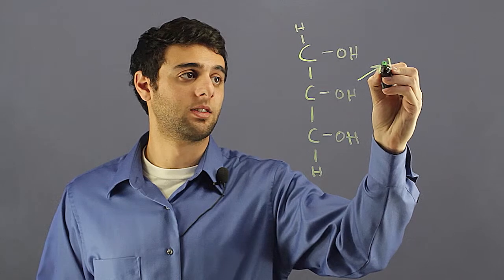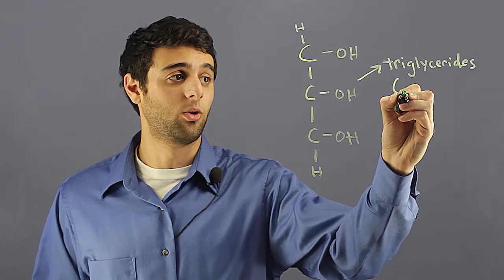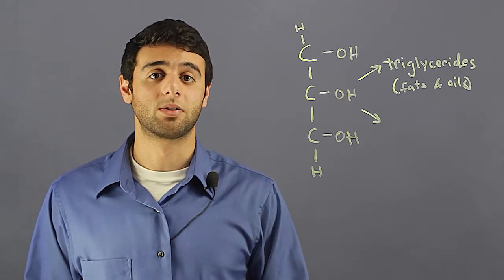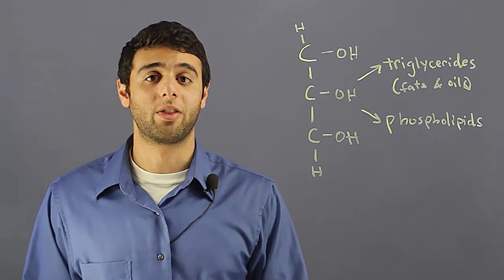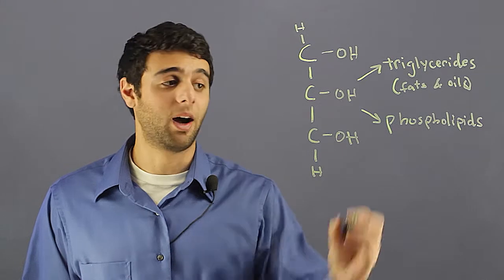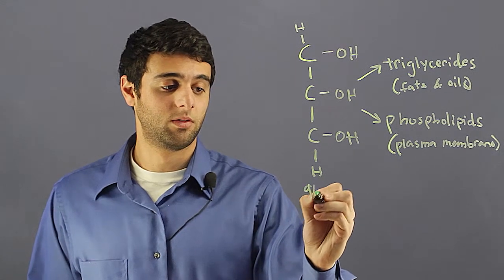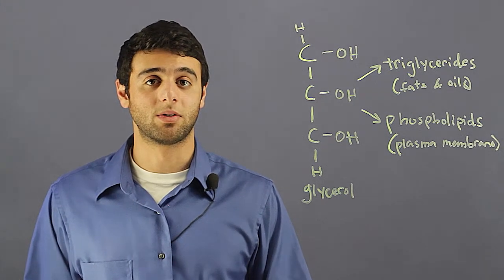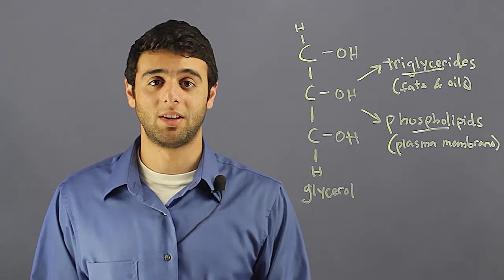Are Glycerol Molecules Essential to Life? : The Marvels of Cells & DNA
Triglycerides are basically fats and oils, and fats and oils are necessary for energy and other functions in the body. Find out if glycerol molecules are essential to life with help from an experienced science professional in this free video clip.

Series Description: Cells and DNA are some of the most complicated and fascinating things found in nature. Find out about the marvels of cells and DNA with help from an experienced science professional in this free video series.